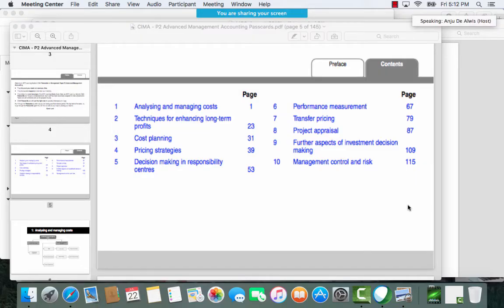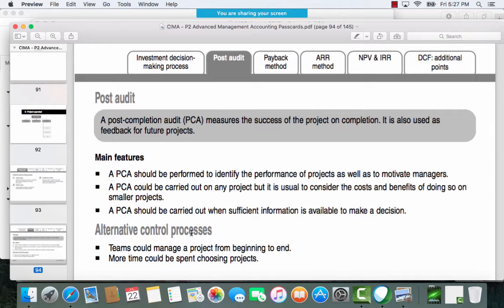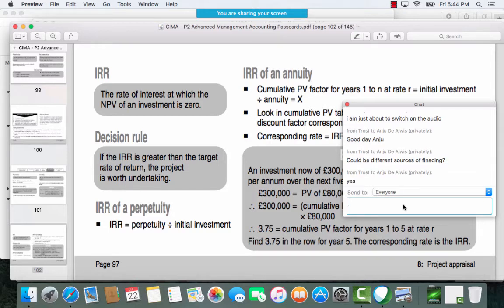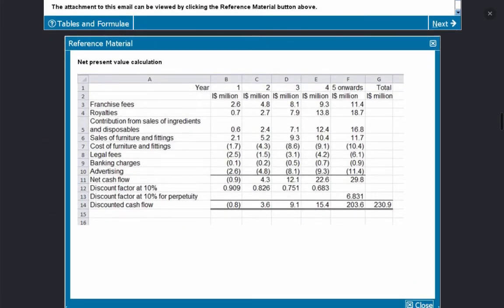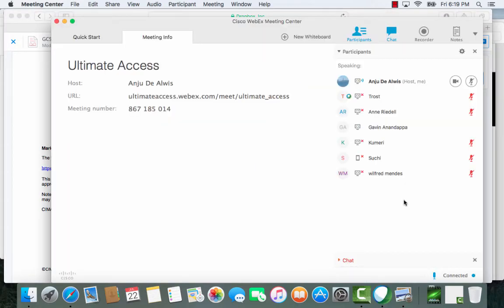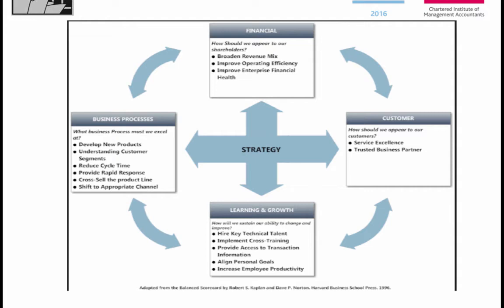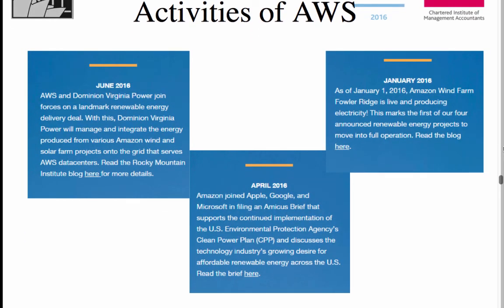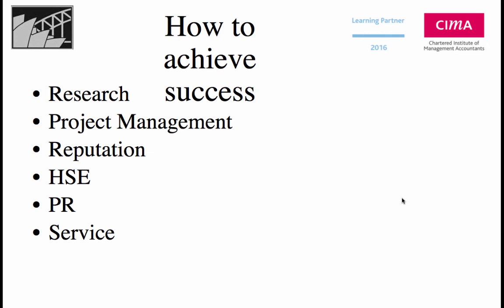MCS 22 July 2016 Class 6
CIMA MCS 22 July 2016